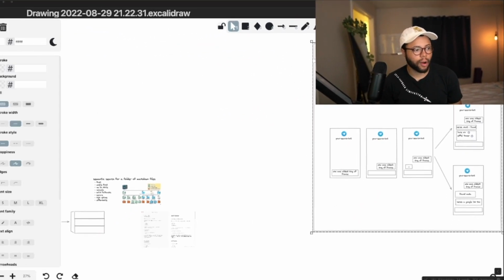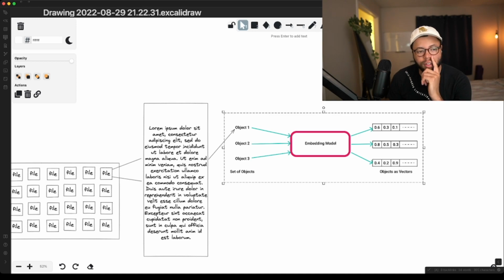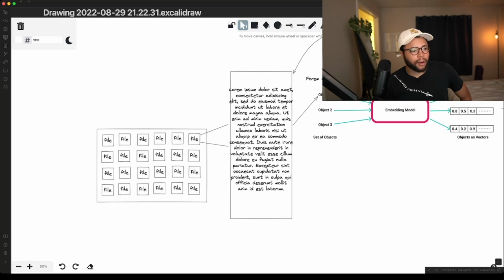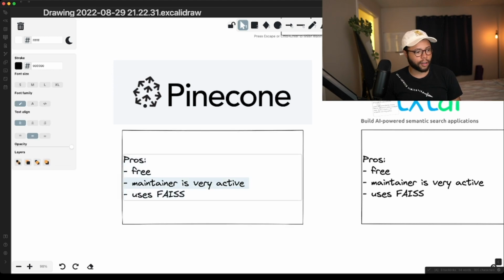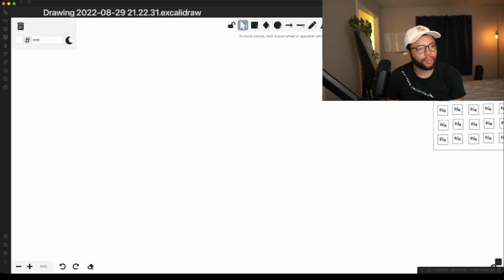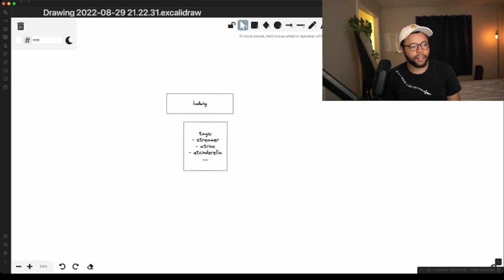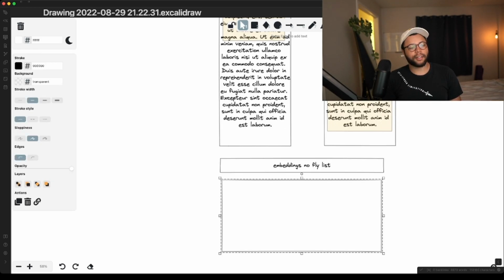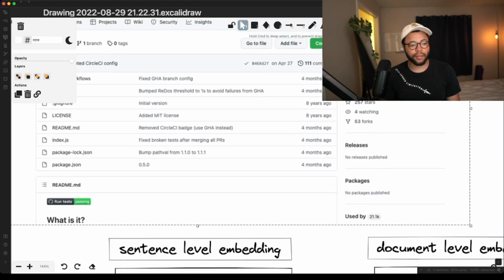It turns out search is pretty hard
0:00 - Preamble
0:17 - Files and Folders
0:55 - What is Semantic Search, Anyway?
3:05 - An Index and a Database
4:08 - This is My Third Attempt...
4:52 - Vector Storage Players
7:58 - Document Level Embedding vs Sentence Level Embedding
8:58 - Oh Wait, Four Times...
9:25 - The Ludwig Ahgren search example
11:11 - Passing the Token Threshold is a No-No
12:25 - Remove Markdown?